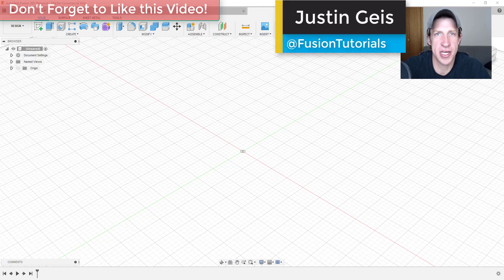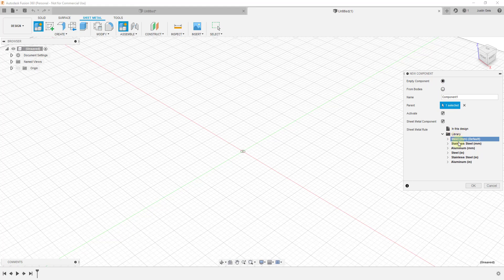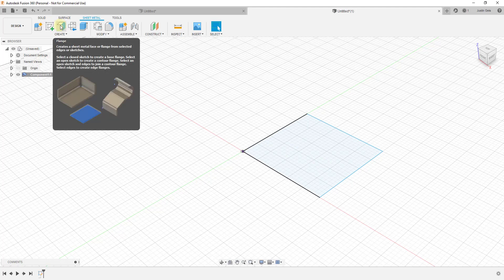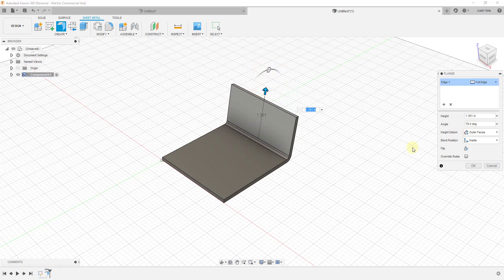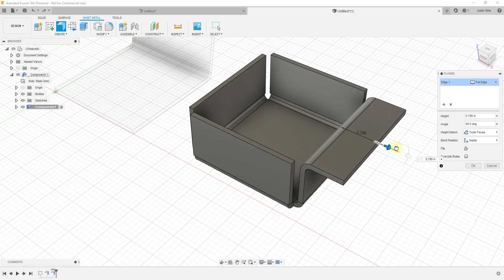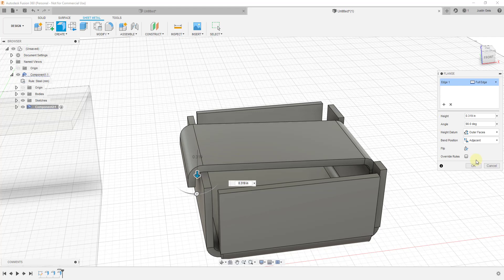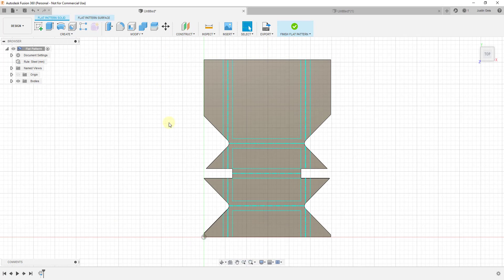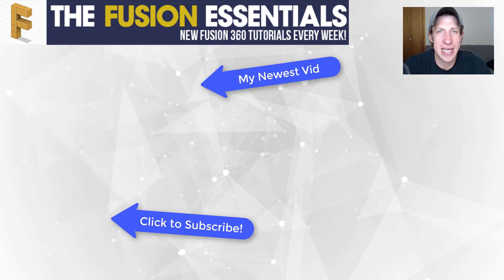Intro to SHEET METAL in Fusion 360 - Sheet Metal Beginners Start Here!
In this video, we'll start exploring how to use the built-in sheet modeling tools in Fusion 360 to create models designed for cutting, bending, and manufacturing!